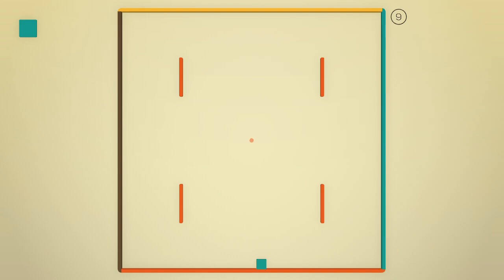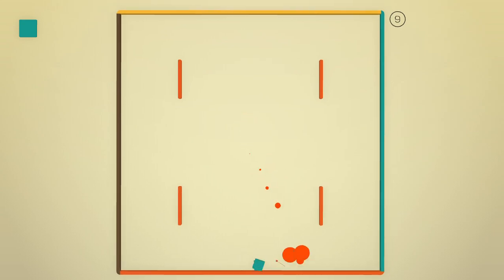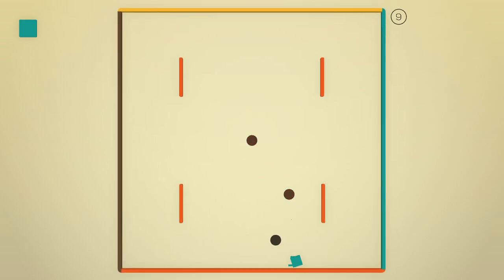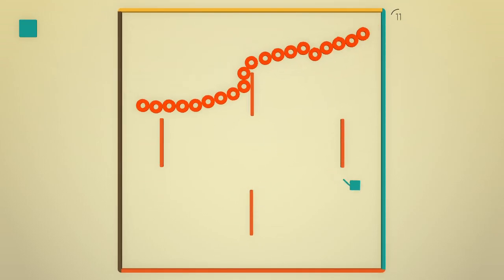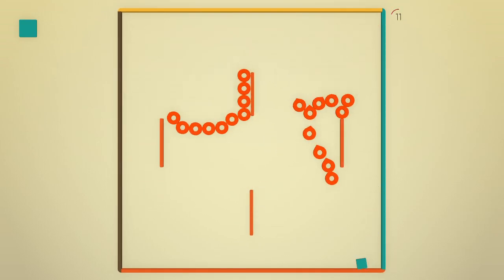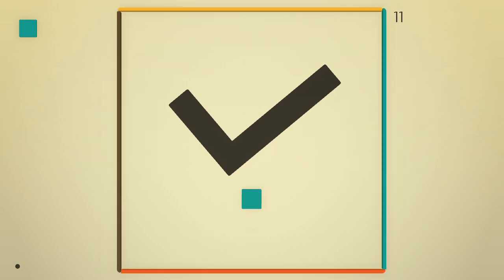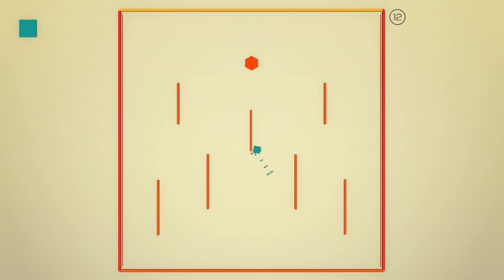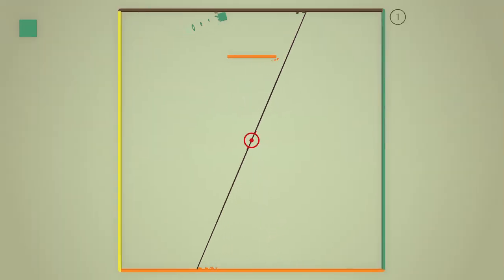6 epic Flat Heroes game clips to watch when weary!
1/2/25: Why the hell did I actually make this video

i knew this video would flop